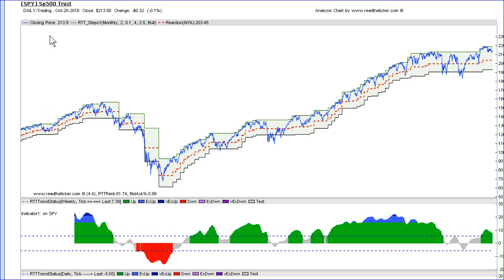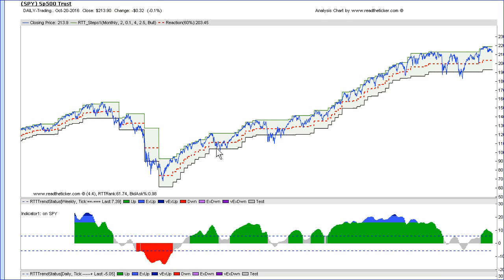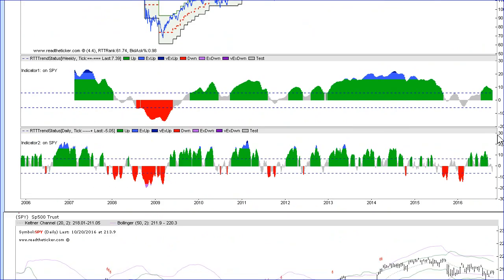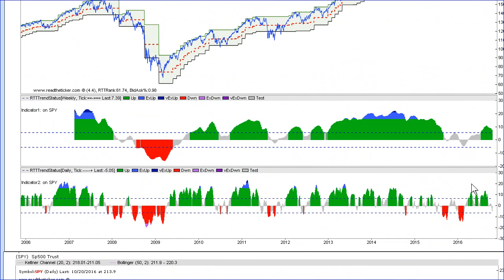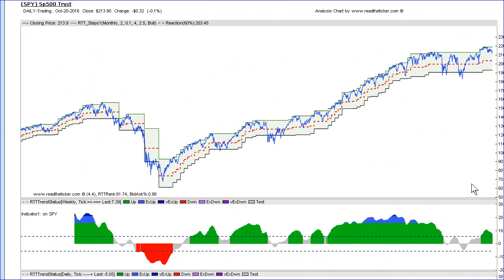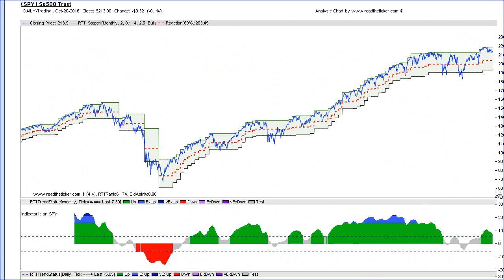SP500 Wyckoff Logic Status Pre US 2016 Elections